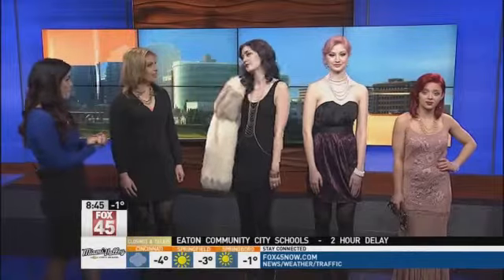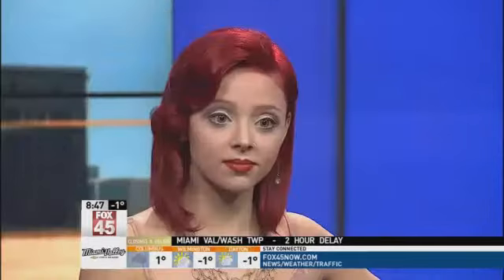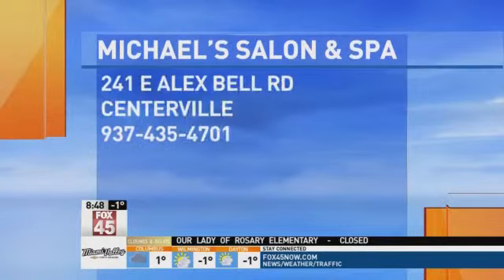What You Will See On the Red Carpet This W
MICHAELS SALON